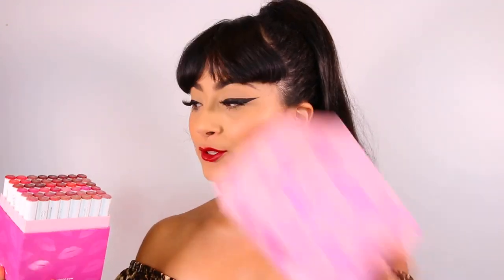THE BIG BOX OF LIPPIE STIX COLOURPOP 48 SWATCHES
Hi babes, today I all 48 lip swatches of The Big Box Of Lippie Stick. This box just restocked a couple days ago and its loaded with the most loved shades. I do have a coupon code with CP (5myriamxn) please let me know in the comments what products you want me to use for my next video so I can film a full face of COLOURPOP!

Here are all the swatches in the same order throughout the video:

Aquarius: crème soft pinky nude
Dream Date: pale warm nude
Cookie: matte warm brown nude
Slacker: soft salmon
Oh Snap: matte muted pinky nude
Parker: matte mid-tone warm nude
At Twilight: warm muted coral
With The Band: peachy pink
Topanga: crème dusty coral
Goal Digger: warm rose
Brink: matte terracota rose
Cami: cool-toned mauve
Lumiere: matte dusty mauve pink
Happy Thoughts: deep rosy mauve
Byron Babe: deep rose
After Shock: classic pink
Little Tings: mid-tone mauve pink
Westie: cool-toned pink
Goodie Bag: vivid blue pink
Casanova: bold watermelon pink
Songbird: muted berry
Cherry Bomb: bright pink lemonade
Are You Surreal: vibrant hot pink
Runaway: hot raspberry
Heart On: matte bright cool-toned magenta
I Heart This: matte red fuchsia
Jam Sesh: true blue red
Sky Walking: classic blue red
Trust Me: vivid true red
Love Life: brownish brick red
Parachute: vibrant coral red
Daytrip: vivid pink coral
Chi Chi: matte true orange
Who Run This: vibrant rusty red
Ziggie: dark terracotta
Fly-fi: red terracotta
Goldie: rich brick red
Poison: matte brick red
Bichette: matte deepened red
Ellarie: matte deep cranberry
Infinite Best: warm black cherry
Thousand Percent: rich chocolate cherry
Grunge: matte mid-toned red brown
Taurus: matte mid-tone yellow brown
Candy Paint: true terracotta
Girl Gang: muted terracotta rose
Kapish: dusty warm brown
Daydream: plummy brown

(myriamxn)

(5myriamxn)

(miriam)